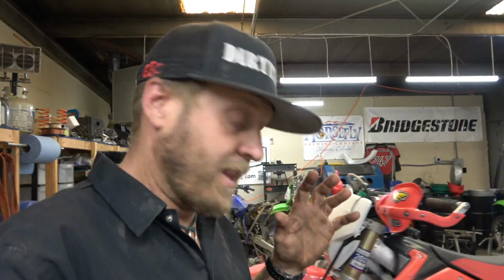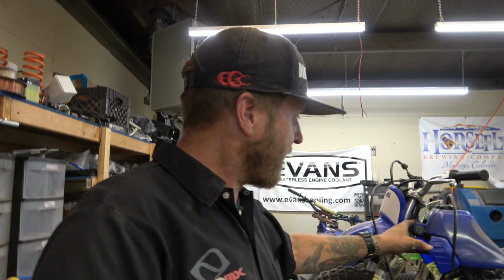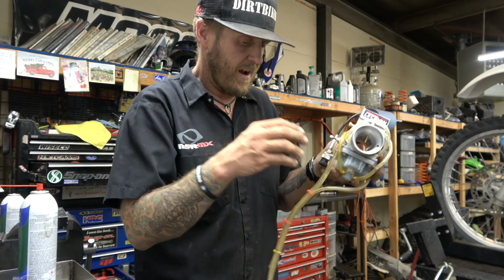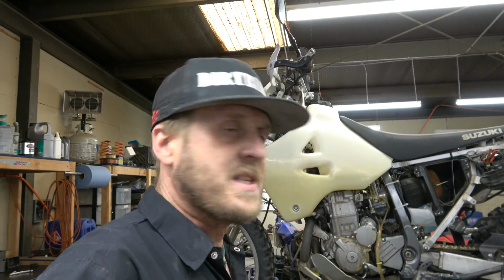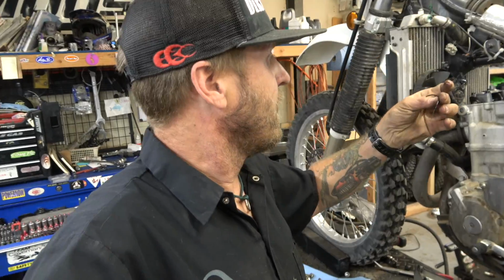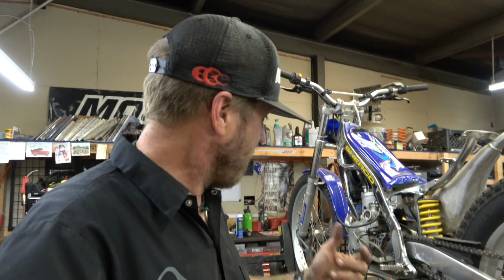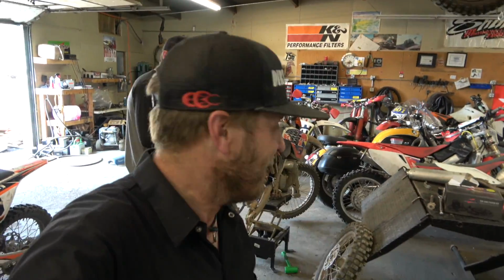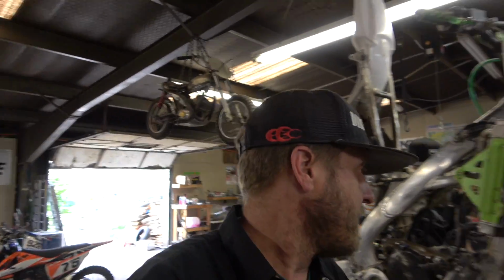The Shlog #128 : 4 Stroke Lectron, Blown up KX250F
Broken crankshaft on a KX250F, Four Stroke Lectron Carburetor, prepping the PW50 and Zach's Birthday!